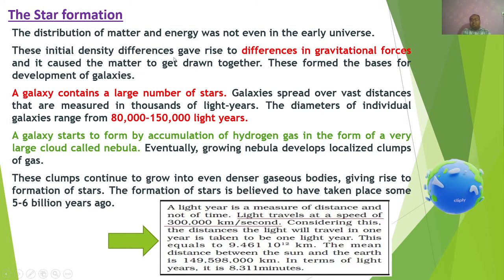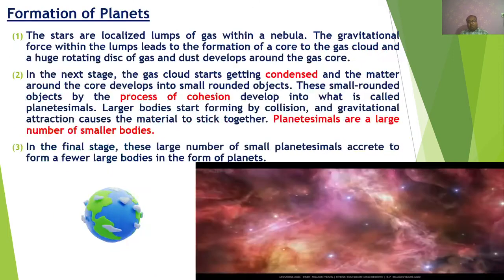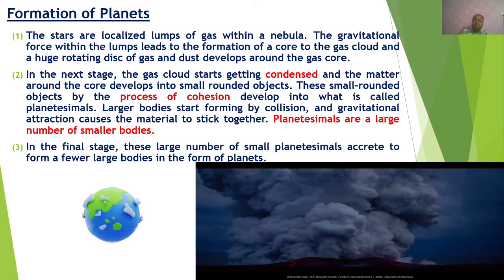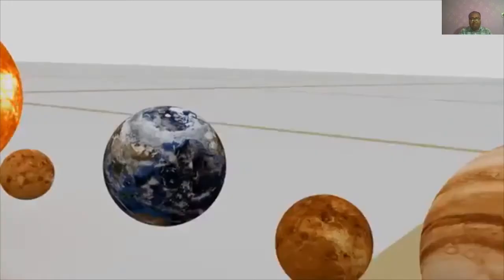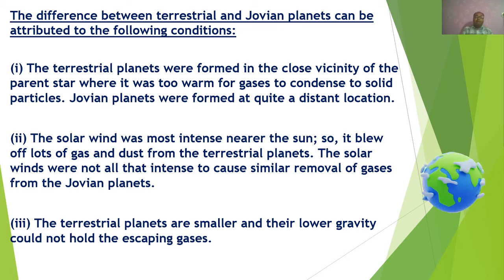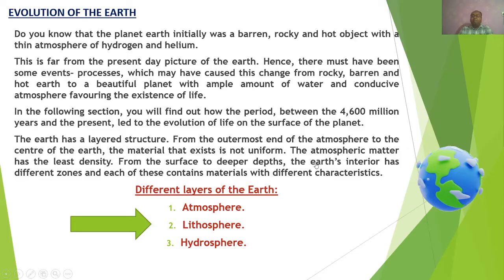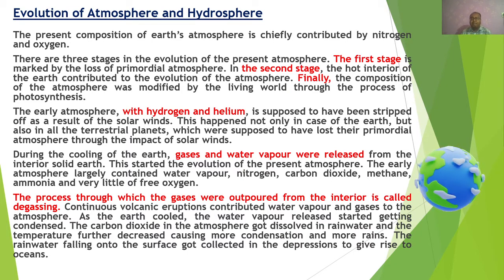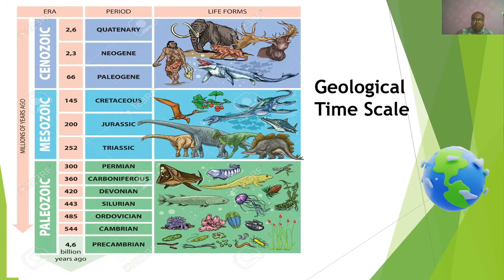The Origin and Evolution of the Earth PART 2 | Fundamentals of Physical Geography Geography Class 11